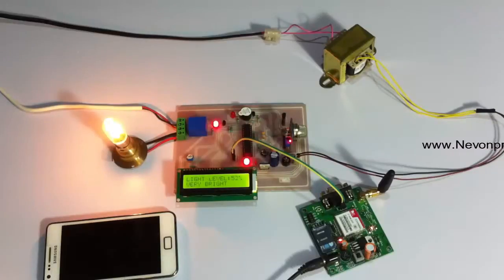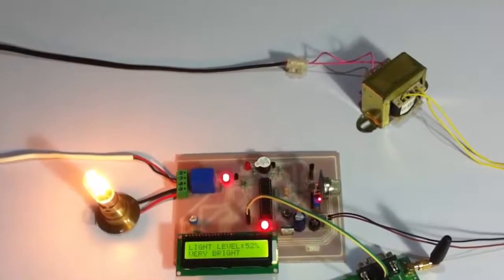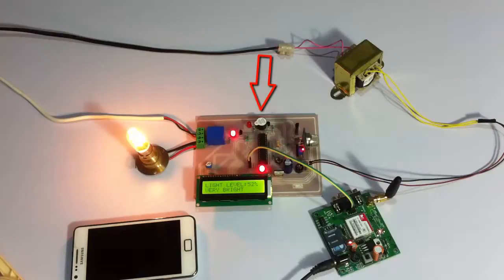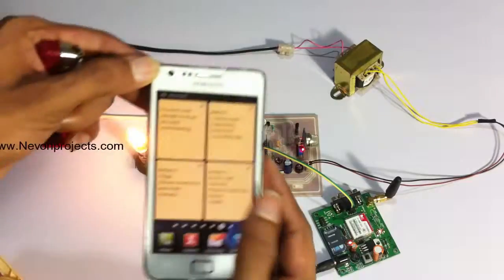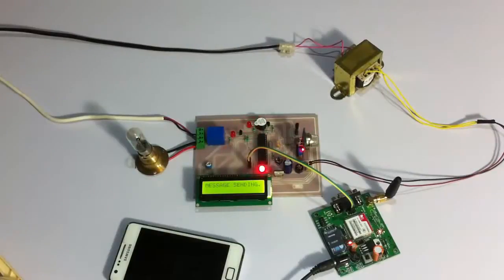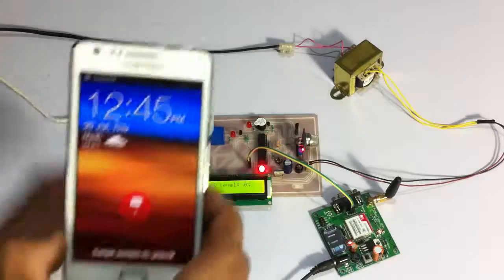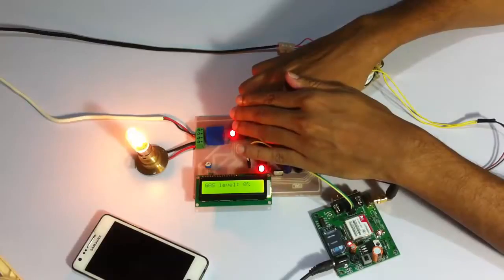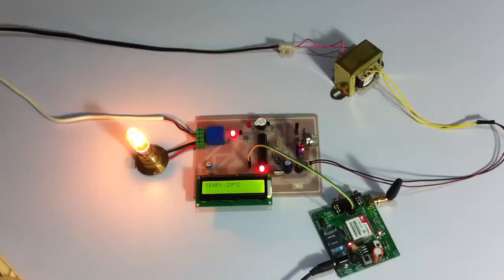GSM Based Industry Protection System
System keeps track of any gas leakages, fire outbreak as well as poor lighting conditions to ensure industry safety and also switches off loads after sending intimation to industry owner of any such incident.